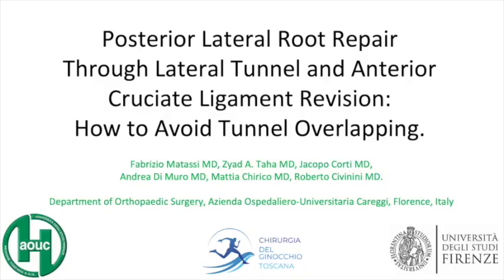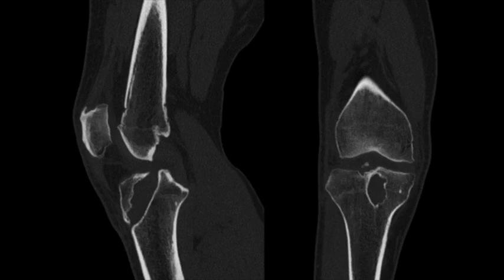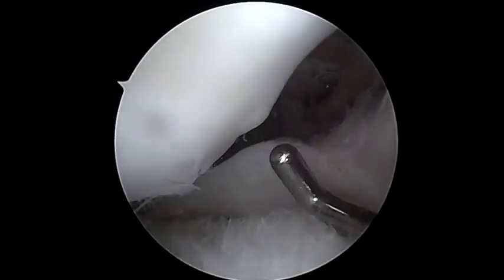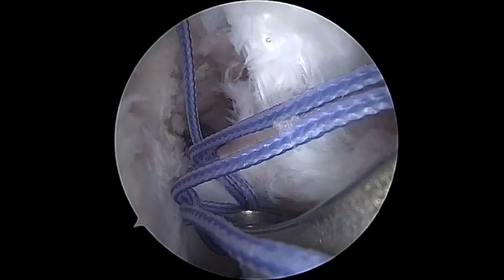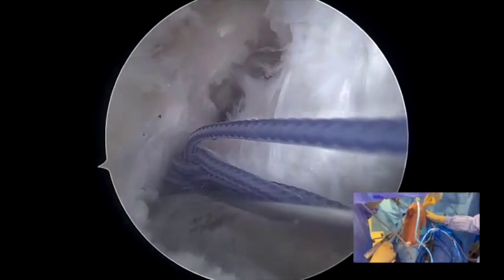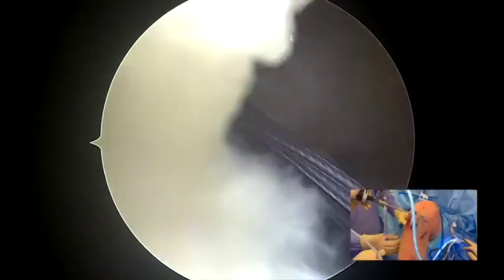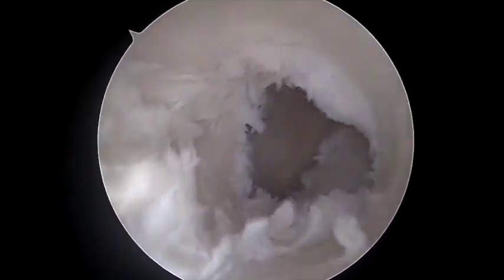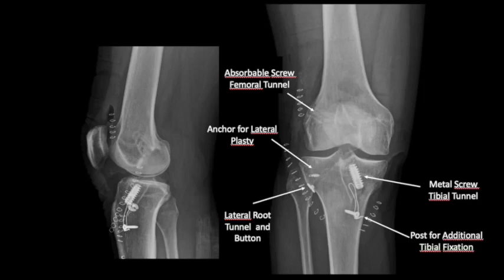Posterior Lateral Meniscal Root Repair Through Lateral Tunnel and Anterior Cruciate Ligament Revisio